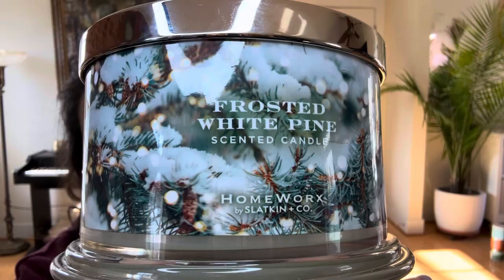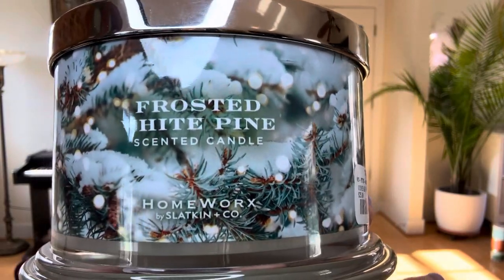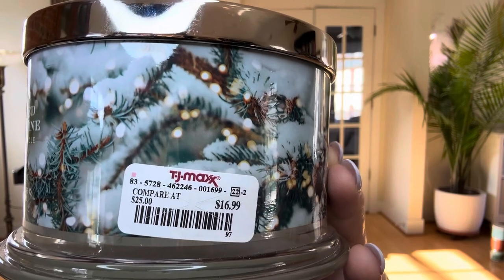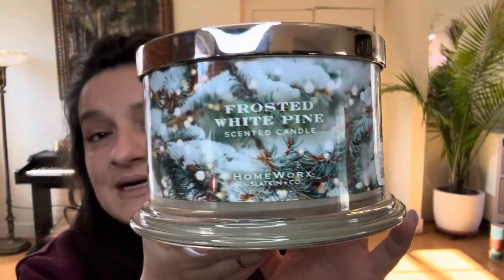Frosted White Pine 🌲 from Homeworx candle review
Better than adequate 🤣 You probably won’t be able to find this anywhere right now, which is unfortunate because it is great for January! I recommend.

Frosted White Pine